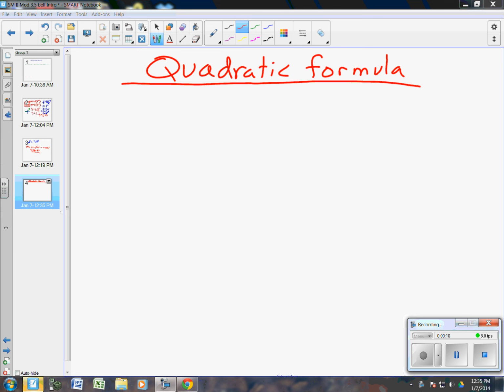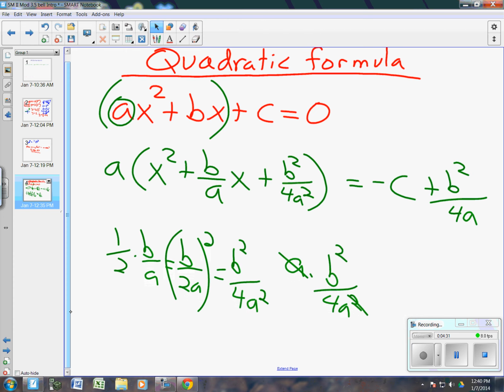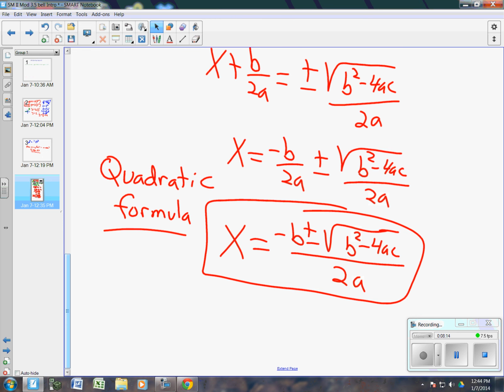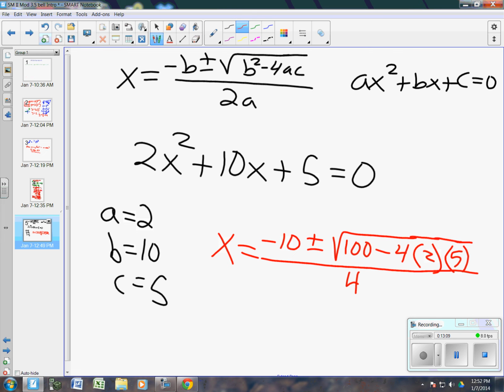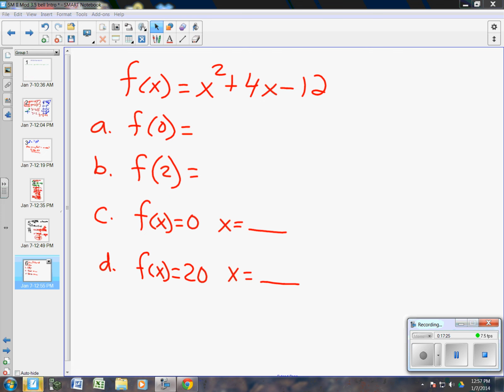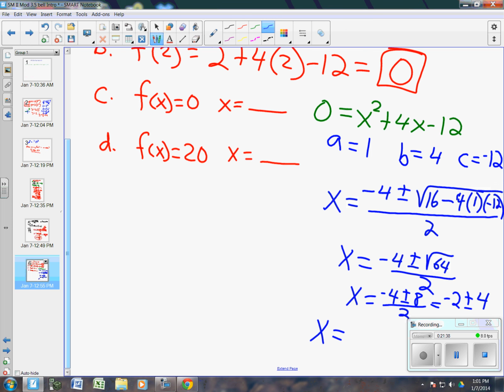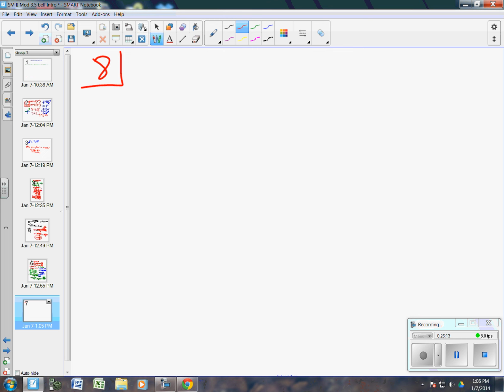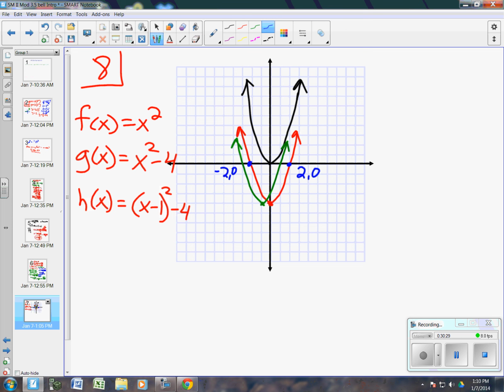SM II Per 7B 1 7 14